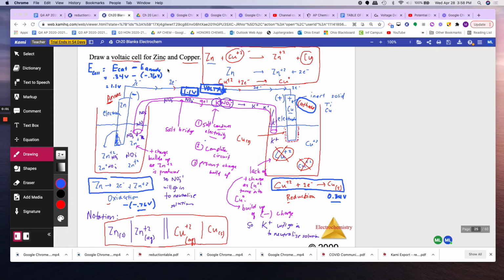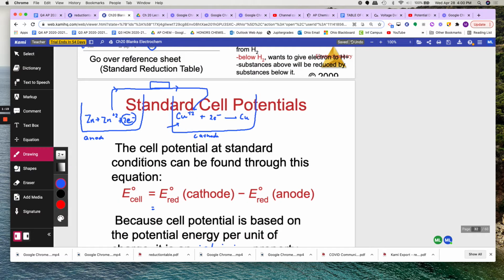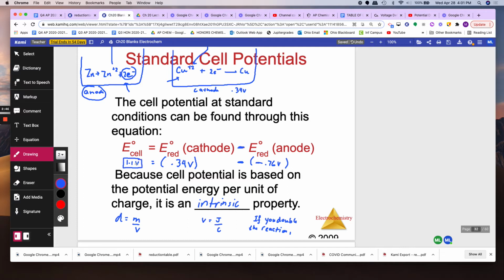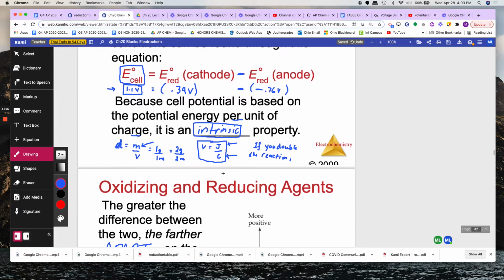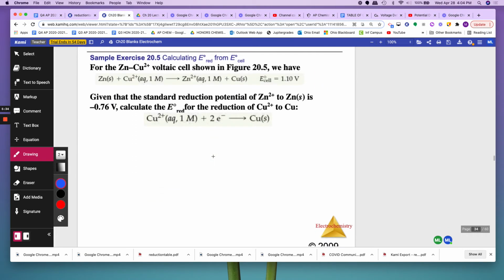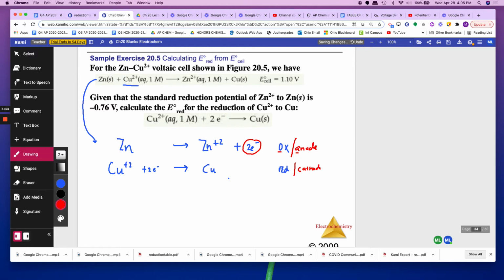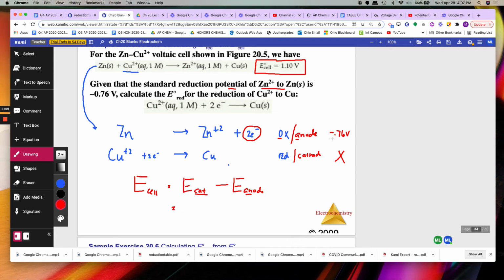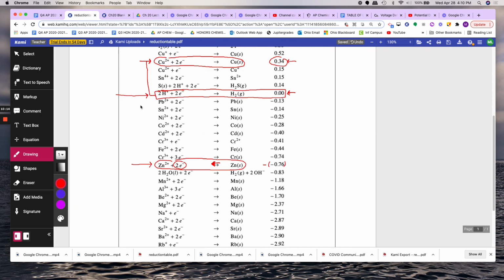Video 4 Standard Reduction Potential